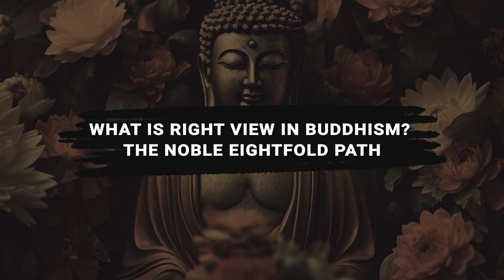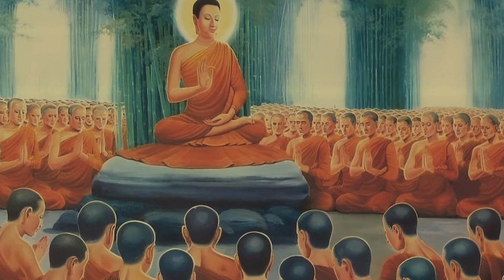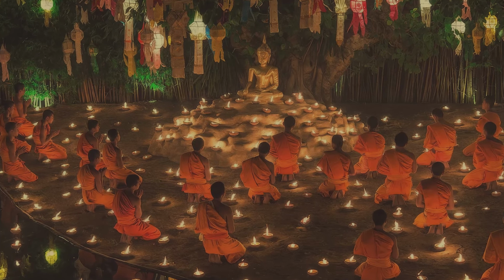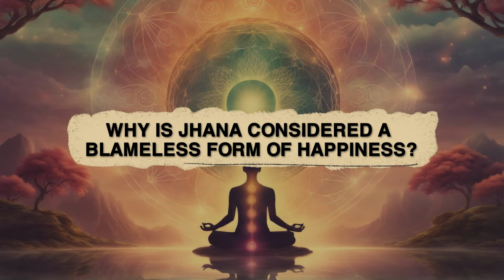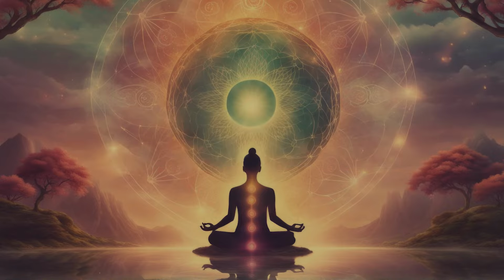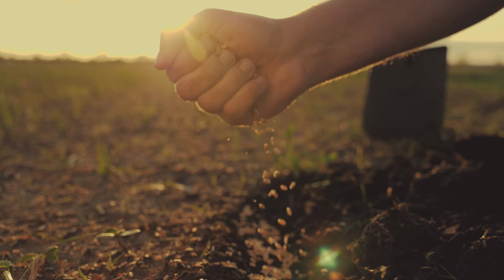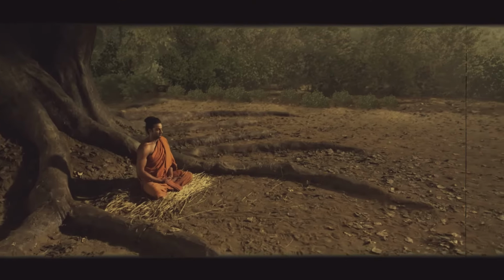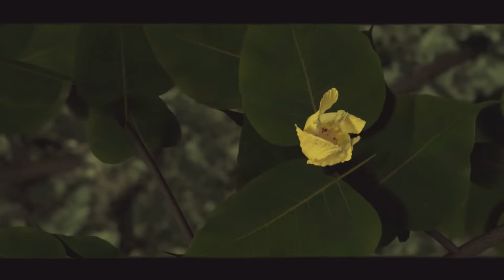What is Right View in Buddhism? The Noble Eightfold Path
The discourse “Setting the Wheel of Dhamma in Motion”—starts with the whole noble eightfold path and then goes into right view. And that’s all it discusses in detail: right view, going through the four noble truths. Simply listening to this talk on right view, one of the Five Brethren had his first taste of the deathless—or, as they say in the text, he experienced “the arising of the Dhamma Eye.”

So right view is important. As one analysis of the path says, three qualities circle around every factor of the path. One is right view. The second is right effort. The third is right mindfulness. So try to make sure that these three qualities are circling around your practice right now.

There are basically four truths covered by right view. First is the truth of suffering or stress; dukkha is the Pali term. Sometimes we’re told that the first truth is that “life is suffering” or “everything is suffering,” but that’s not the case. The Buddha basically said that “there is suffering.” It’s one of four things you’re going to encounter in life that you should pay attention to. You could argue with the idea that life is suffering, but you can’t argue with the idea that there is suffering. You see it all around you. You see it inside you as well. The Buddha’s simply asking you to take it seriously.

To take suffering seriously means that you should learn how to comprehend it. To do that, you have to put yourself in a position where you can watch it, to see how it comes, how it goes, what comes and goes along with it. The coming and going along with it: That’s essentially what the word samudaya—usually translated as “cause” or “origination”—means. You want to see that every time there’s real suffering in the mind, it’s accompanied by craving—any one of three kinds of craving to be specific: craving for sensuality, craving for becoming, craving for non-becoming.